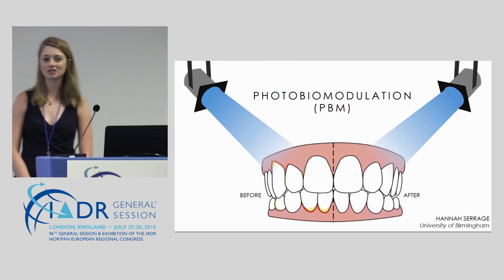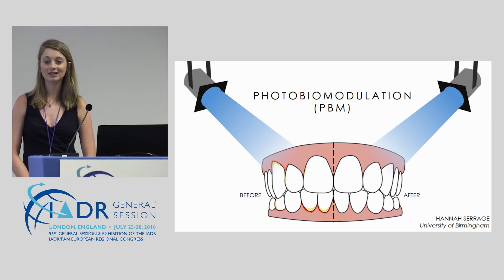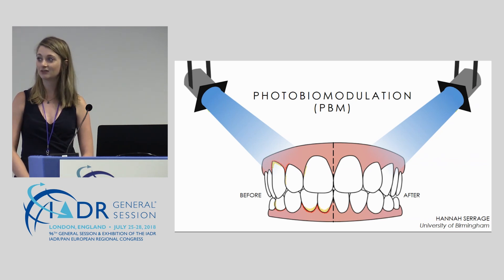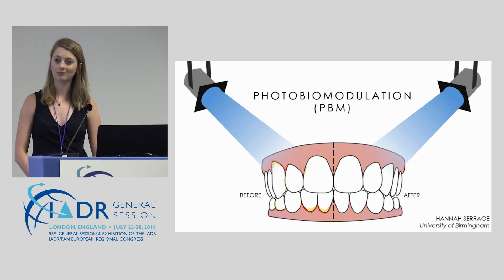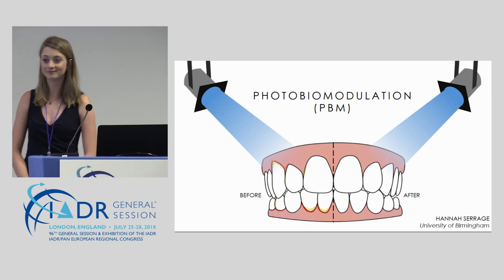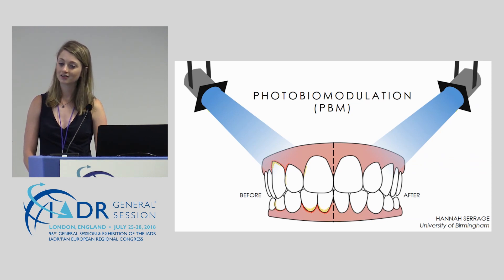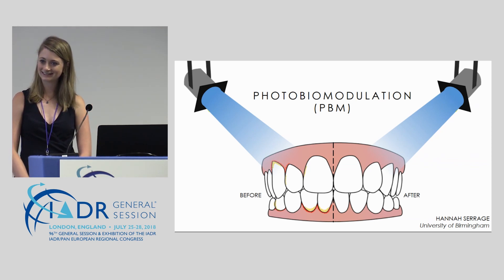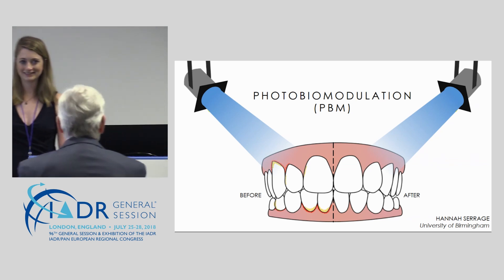2018 IADR Three Minute Thesis (3MT®) Competition Winner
The Three Minute Thesis (3MT®) competition celebrates the exciting research conducted by Doctor of Philosophy (PhD) students. Developed by The University of Queensland (UQ), the exercise cultivates students’ academic, presentation, and research communication skills. The competition supports their capacity to effectively explain their research in three minutes, in a language appropriate to a non-specialist audience.

The 2018 IADR Three Minute Thesis Competition was won by Hannah Serrage, University of Birmingham, London. View her presentation in this video.

to learn more about applying.